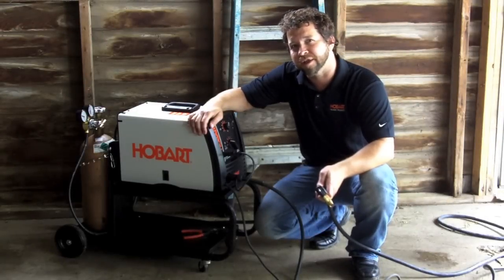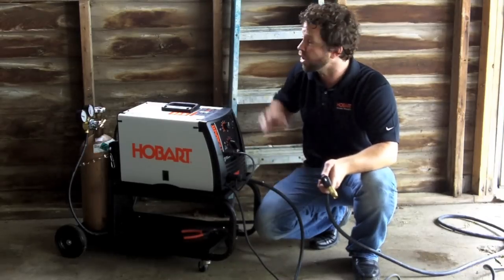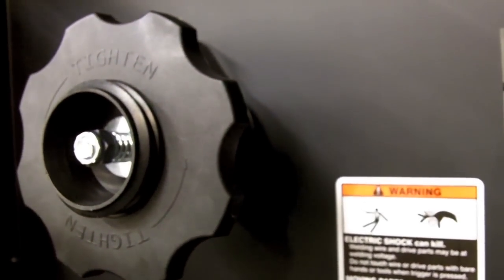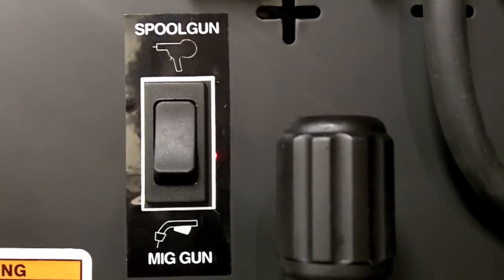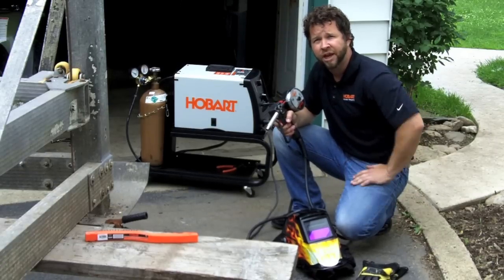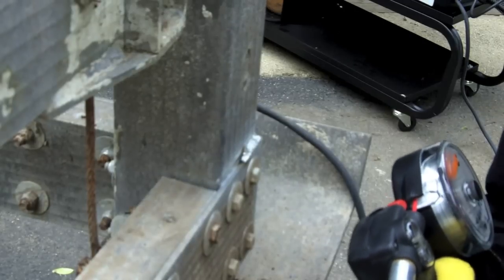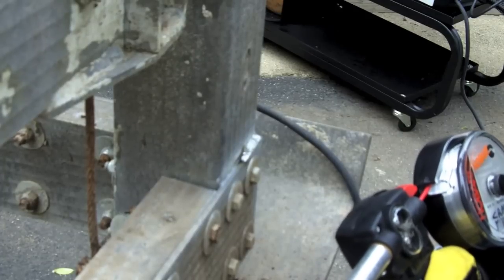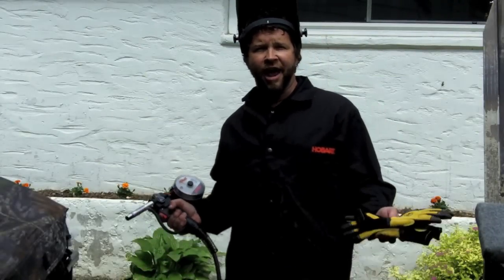Hobart Handler 190 MIG Welder w/Spool Gun Product Demonstration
The Handler 190 features a seven-position voltage switch and infinite wire feed speed control, creating a welding arc that more perfectly matches metal thickness and wire diameter than any competitor in its class. This means less spatter, professional bead appearance, excellent penetration and minimal post-weld cleanup. When welding aluminum, simply attach the SpoolRunner™ 100 for smooth wire feeding.

Chapters:
0:00 Hobart® Handler® 190 features
0:30 Spool gun ready welder
1:13 Welding with the SpoolRunner™ 100
1:27 How to MIG weld aluminum